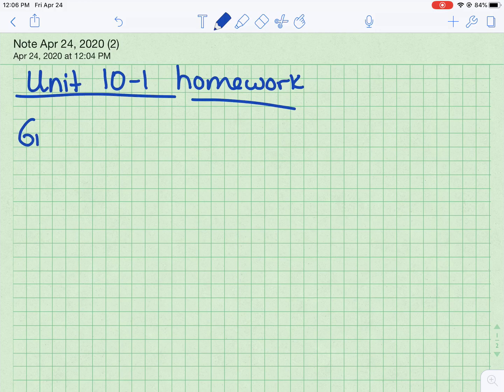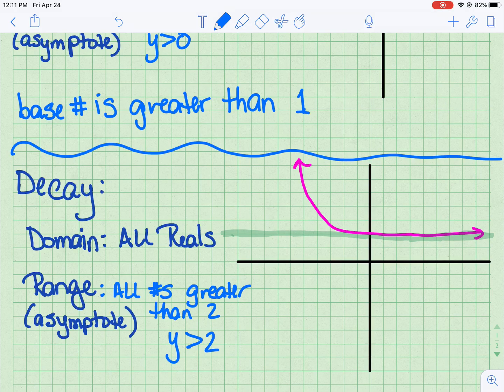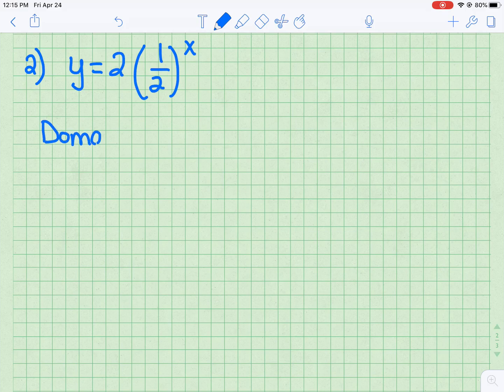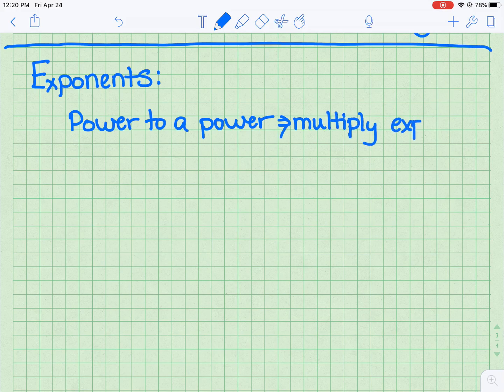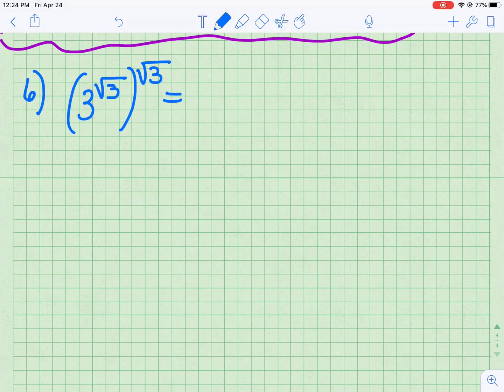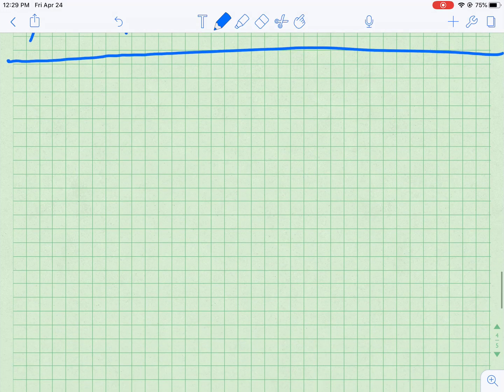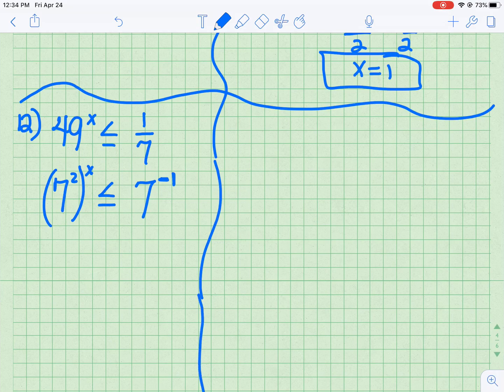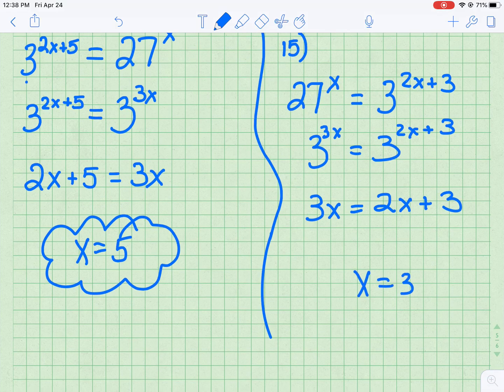Algebra 2 - Unit 10 - 1 Homework Help